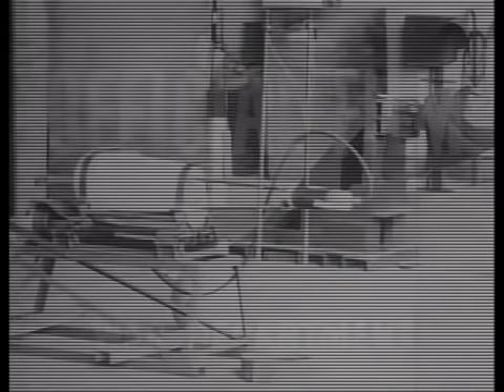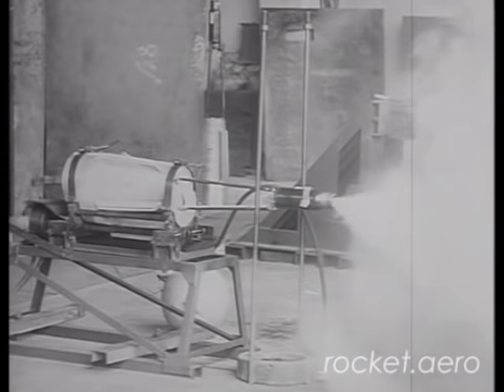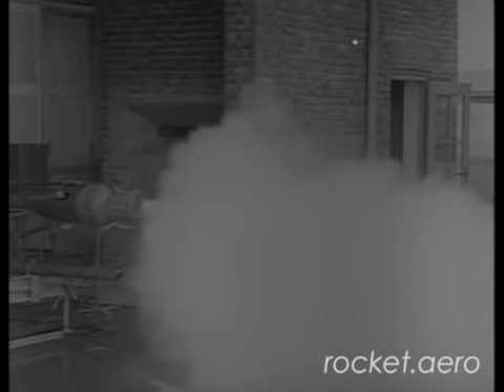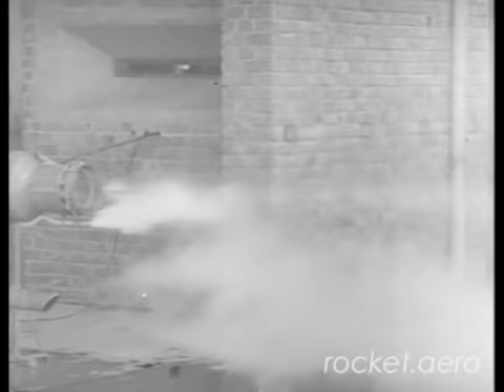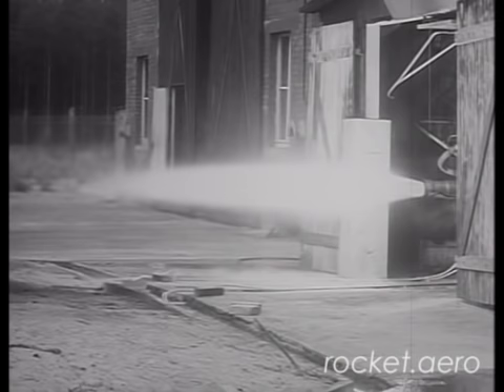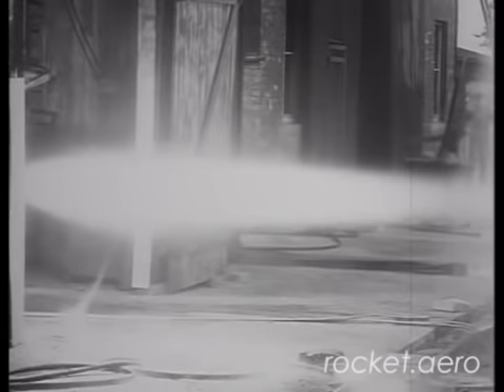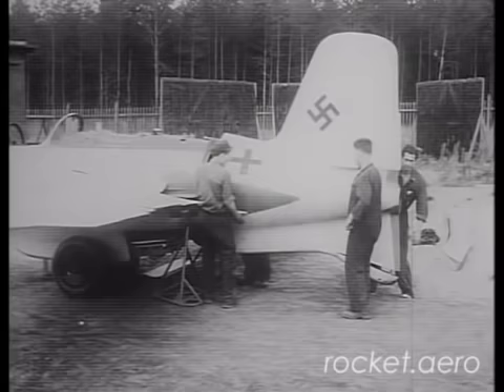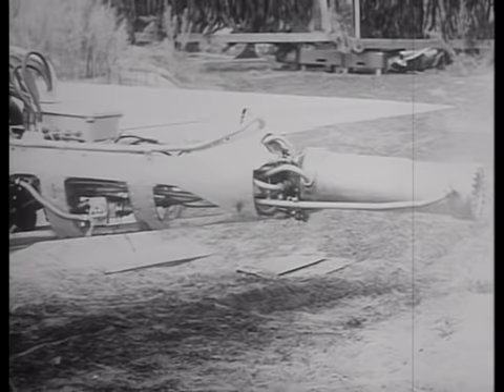Walter Engine Testing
Developed by Hellmut Walter, the hydrogen peroxide- and alcohol-fueled powerplant shown here propelled the Messerschmitt Me 163.